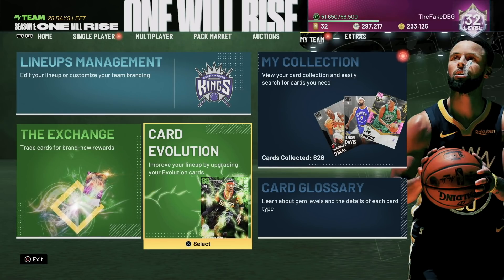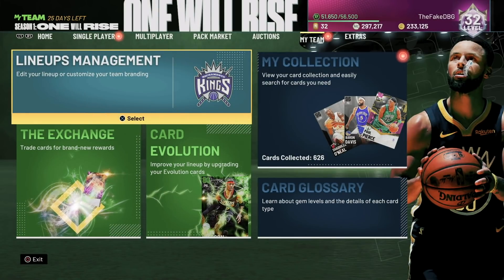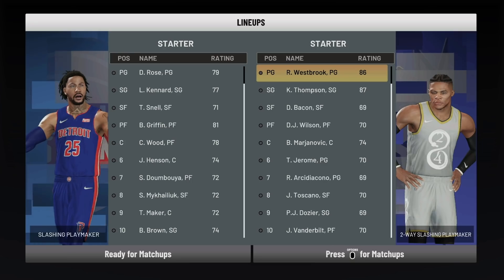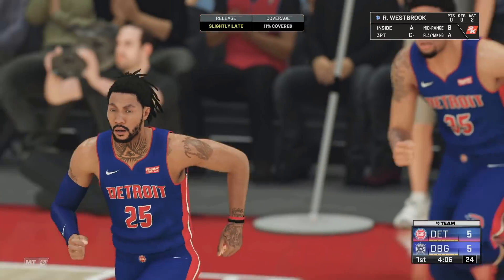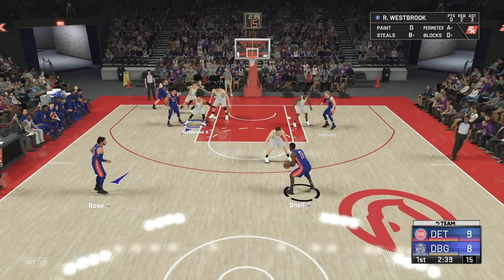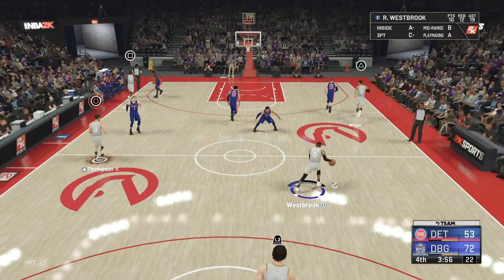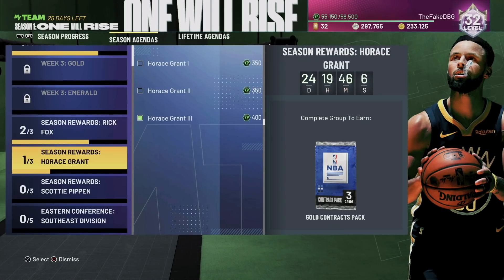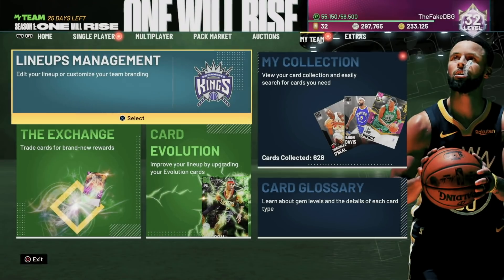HOW TO EVO CARDS AND COMPLETE AGENDA CHALLENGES FAST & EASY IN NBA 2K21 MyTEAM!!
HOW TO EVO CARDS AND COMPLETE AGENDA CHALLENGES FAST & EASY IN NBA 2K21 MyTEAM!! in this video we talk about how to easily beat the agenda challenges in nba 2k21 myteam. this is in my opinion also the easiest way to evo cards in nba 2k21 myteam. this tactic is by playing domination on rookie and this will help you get easy wins, easy 3 ponters, easy triple doubles, easy steals as well as easy xp in nba 2k21 myteam